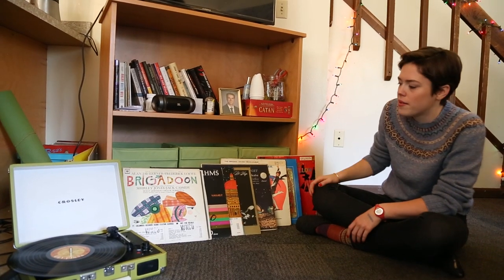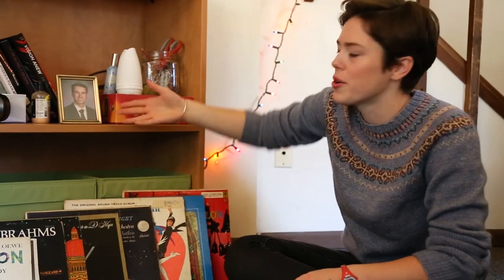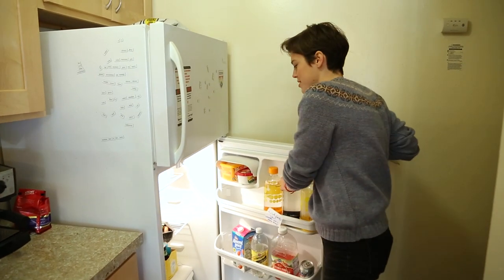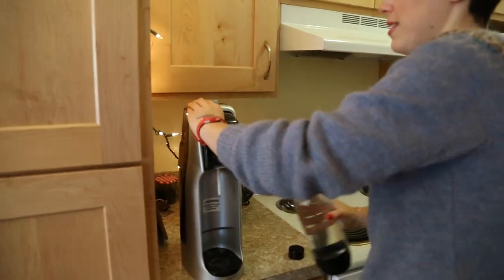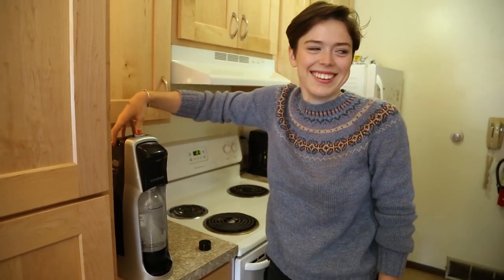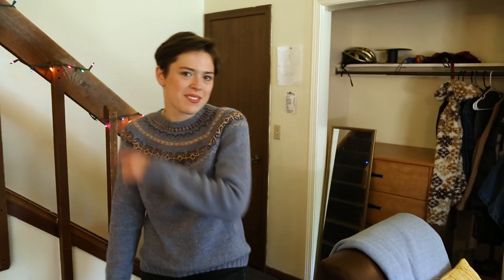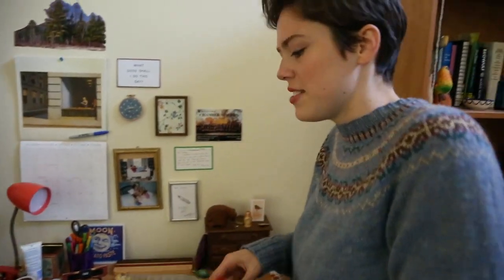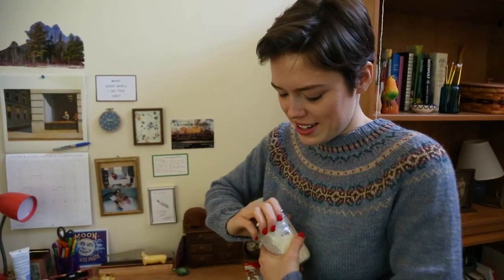Kenyon Kribs: Episode 4 - Acland Apartments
Carolyn Ten Eyck '18 shows us around her Acland Apartment. Shoutout to Jonathan.